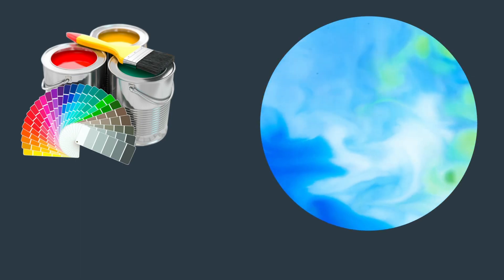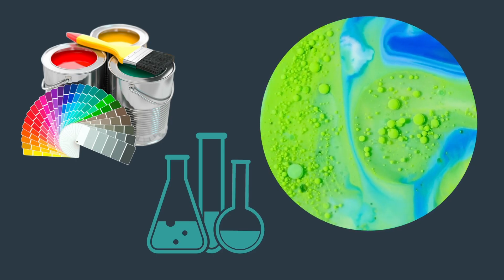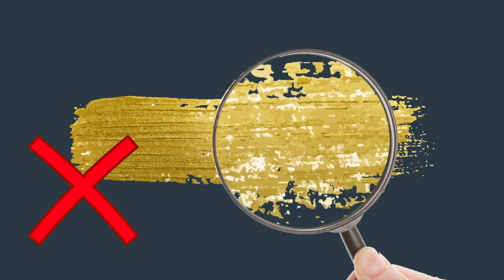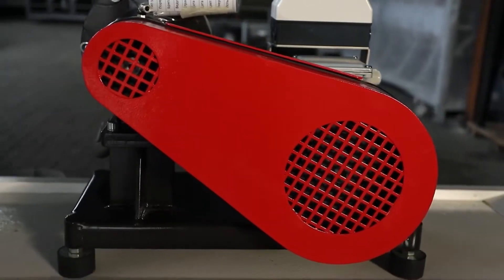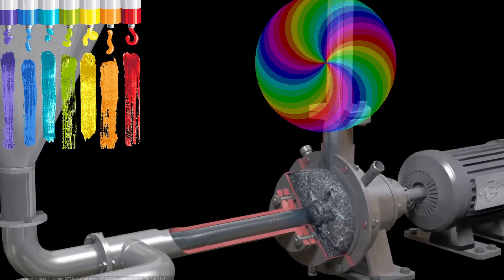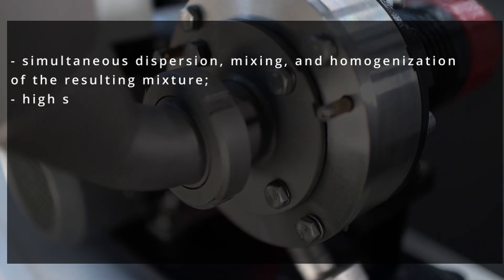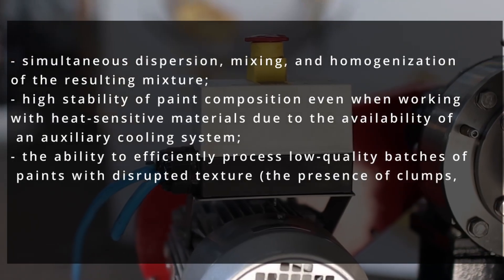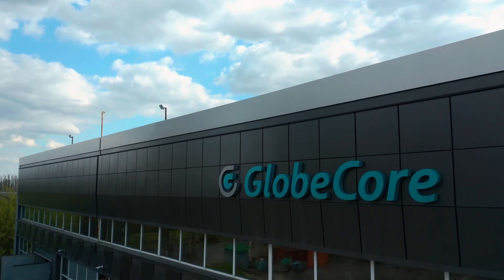Paint Production With The Use Of GlobeCore Colloid Mills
The quality of paint depends on the effective dispersion of all the constituents during the production process. Without proper distribution of constituents, paint will be unable to maintain the color stability and to meet the specified standards. The quality of colored coating directly depends on the optimal dispersion and uniform distribution of particles in the liquid phase.

The paint production process begins with pre-mixing of pigments, a solvent, and a base. In order to prevent agglomeration of particles, dispersants are added to facilitate their uniform distribution, while other additives can be blended in to improve the properties. After that, the constituents are subjected to further grinding until the required particle size is achieved, which ensures the texture uniformity and the color intensity.

In the manufacturing industry, ball mills or high-shear mixers are normally used to grind and disperse particles in the paint production process, but they do not always allow achieving the high quality of pigment grinding and the uniformity of paint texture.

Accordingly, GlobeCore has developed a paint production technology with the use of CLM colloid mills. These mills can be used for pre-mixing systems with a high solids content, for grinding, pre-dispersion, final dispersion of solid particles, and even for grinding of temperature-sensitive paint constituents.

GlobeCore colloid mills operate on the principle of high-speed grinding and mixing. Their design includes a disk-shaped rotor located close to a stator, and an adjustable rotor-to-stator gap that ensures grinding of particles up to 1 micron and their uniform distribution in the liquid phase.

GlobeCore colloid mills offer a number of advantages in the paint production process. These include:

- simultaneous dispersion, mixing, and homogenization of the resulting mixture;
- high stability of paint composition even when working with heat-sensitive materials due to the availability of an auxiliary cooling system;
- the ability to efficiently process low-quality batches of paints with disrupted texture (the presence of сlumps, pigment granules, or sediment);
- the ability to adjust the grinding fineness by adjusting the rotor-to-stator gap size;
- compact dimensions, easy integration into the existing paint production lines;
- wide capacity range — GlobeCore manufactures laboratory models with a capacity of several tens of liters per hour for testing of new paint formulations, as well as industrial models with a capacity of thousands of liters per hour.